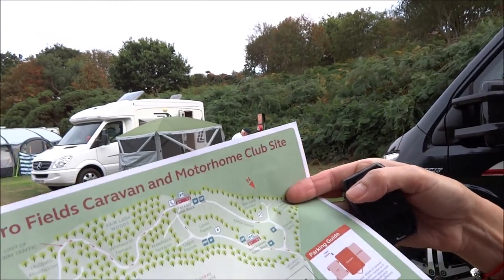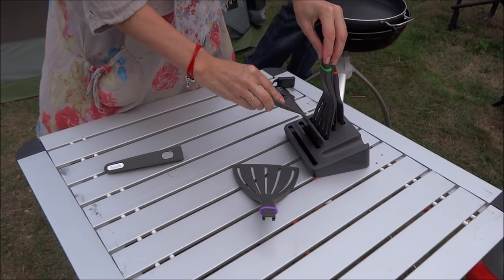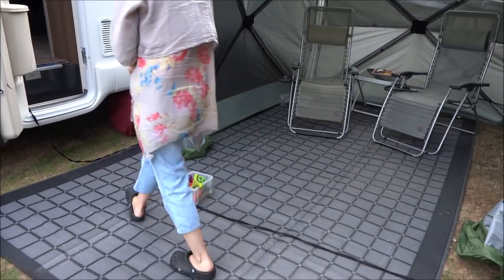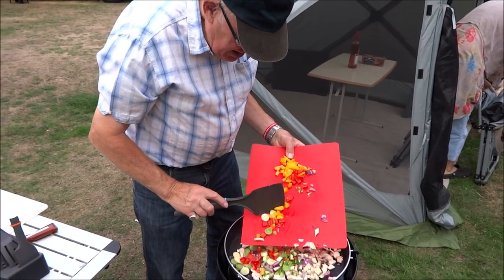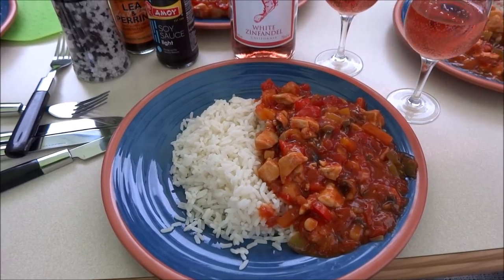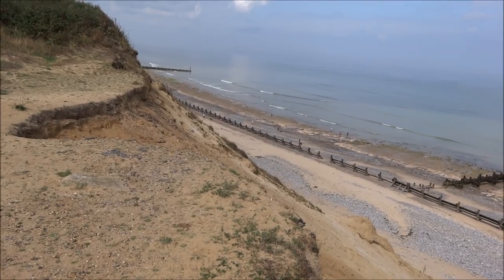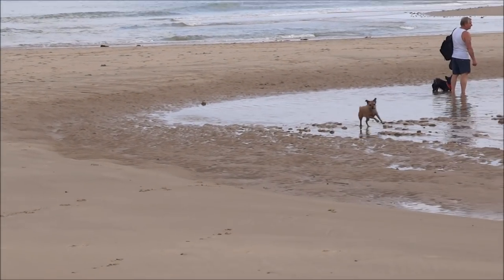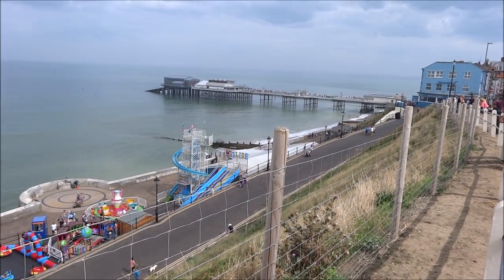045 - Incleboro Fields CAMH Club Site, Cromer, August 2018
We had three nights at Incleboro Fields, Caravan and Motorhome Club Site, West Runton, near Cromer in August 2018. We did some walking with our two Border Terriers in the local area and managed a paddle in the sea too.

We are part time working and part time travelling motorhomers based in Ipswich, Suffolk, UK.

In 1985 we began caravanning with a basic CI Sprite Alpine and a Volvo 240. Over the years we upgraded and owned ten different caravans until 2017 when we decided to try something new, a Swift Bolero FB724 coachbuilt motorhome.

This is mainly our motorhoming travel blog and vlog of all our adventures since becoming motorhomers in March 2017.

OUTFIT / RIG
We own a 2017 Swift Bolero 724 FB Coachbuilt Motorhome.
It is a 4 birth unit based on the Fiat Ducato base with Euro 5 plus engine and optional Comfortmatic transmission fitted.